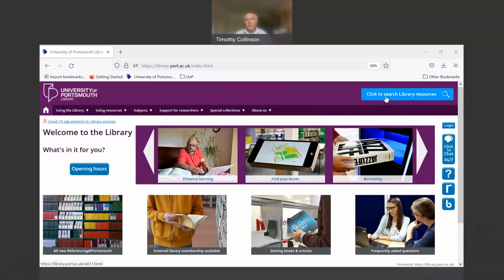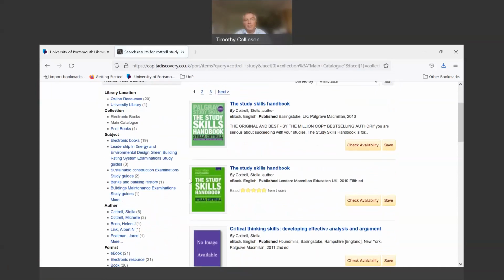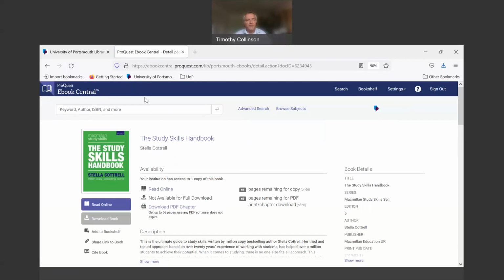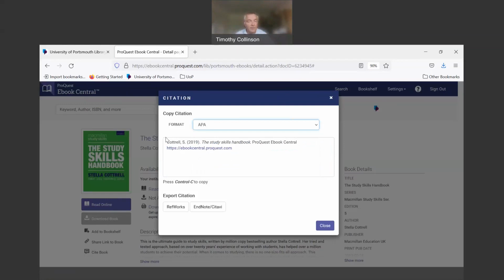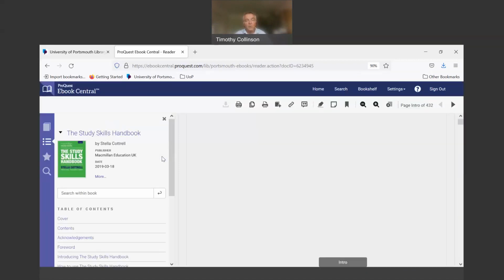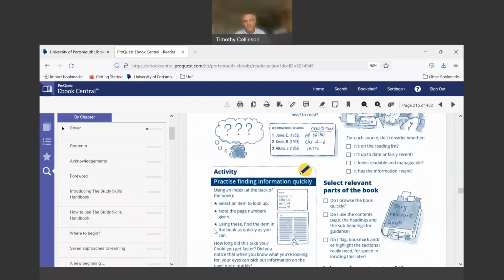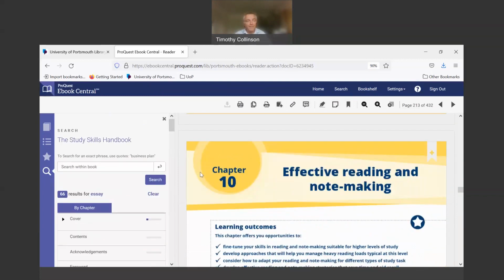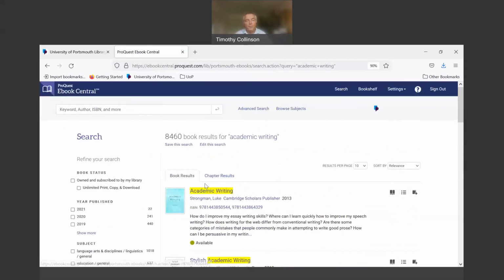TECFAC 03 Looking at ebooks in more detail